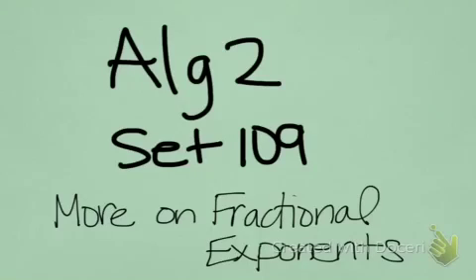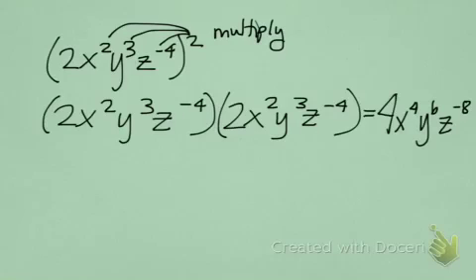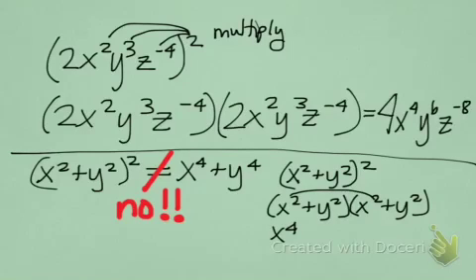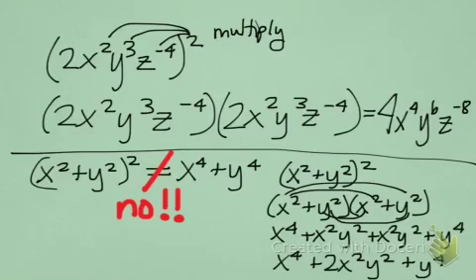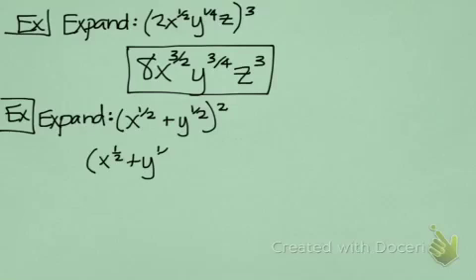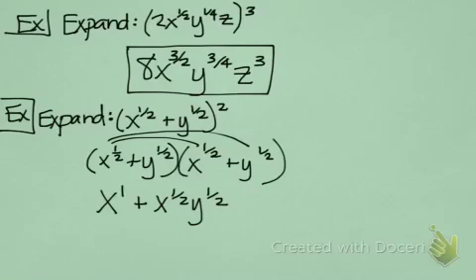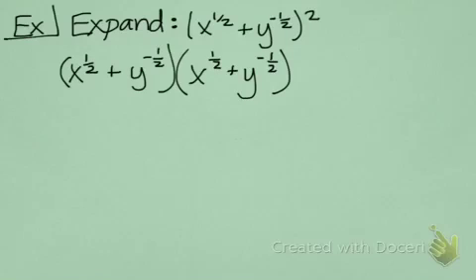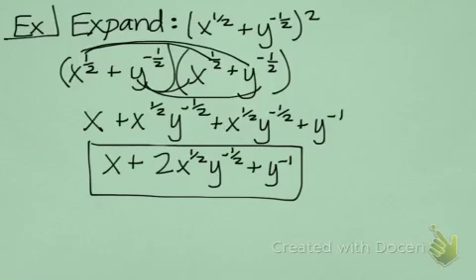Alg 2 set 109